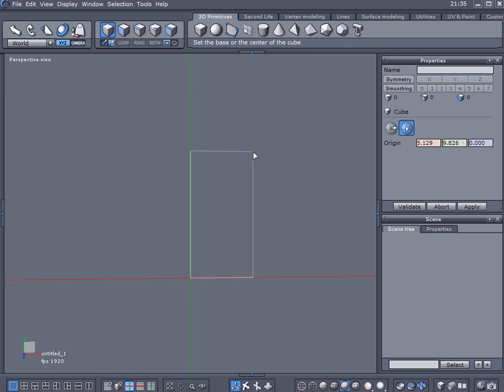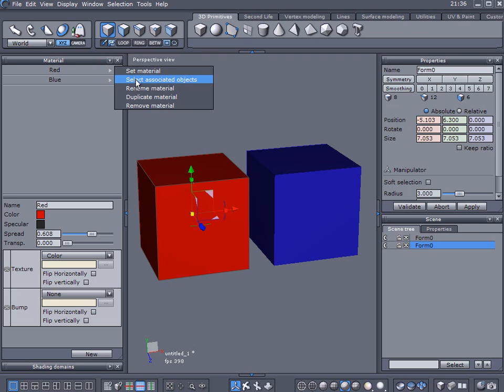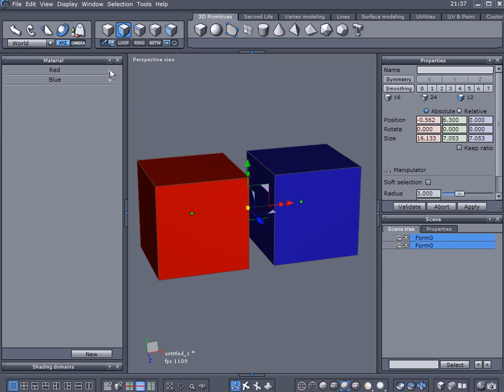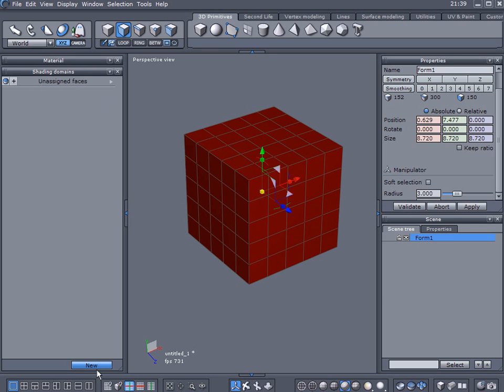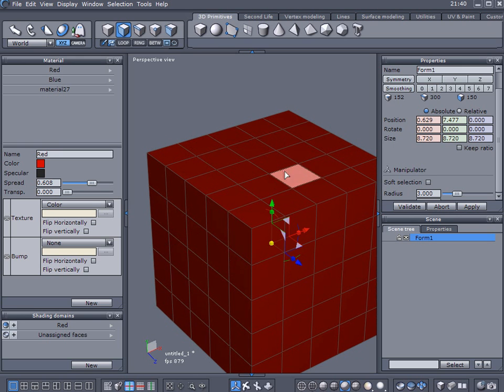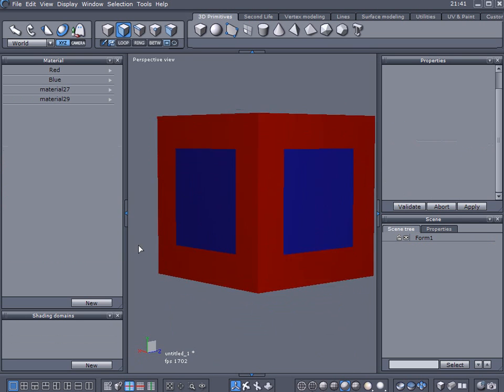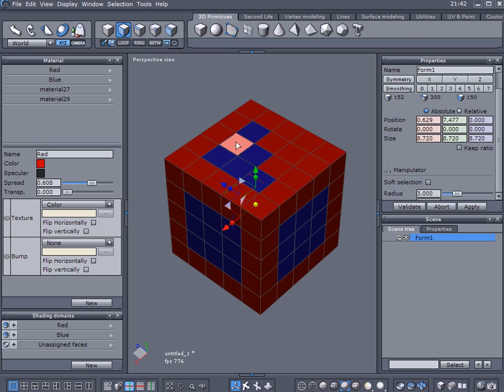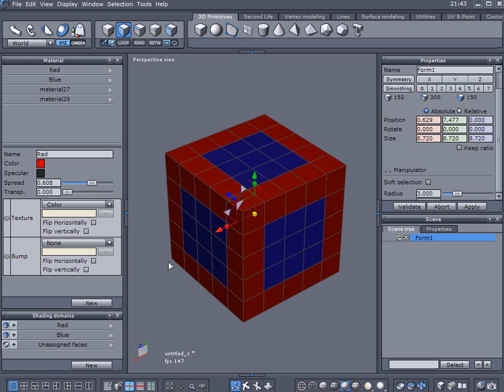Creating materials and Shader Domains. [hex3]